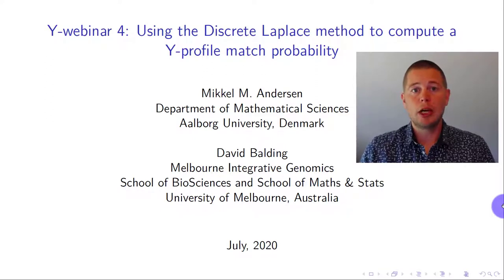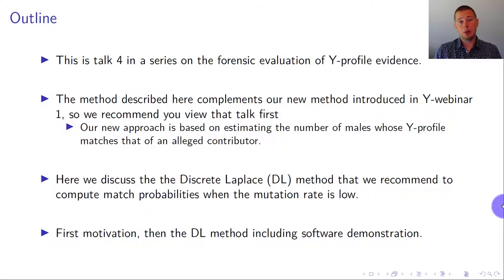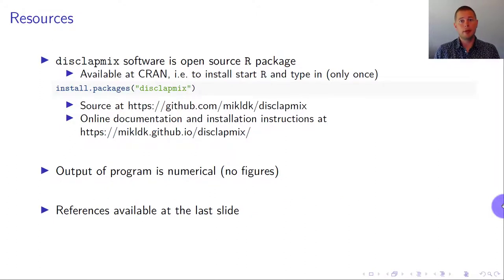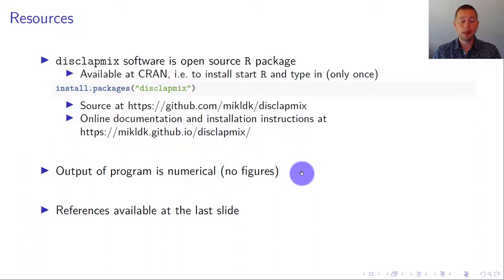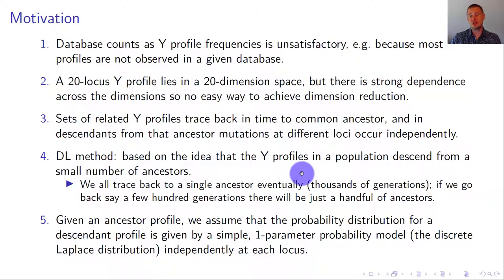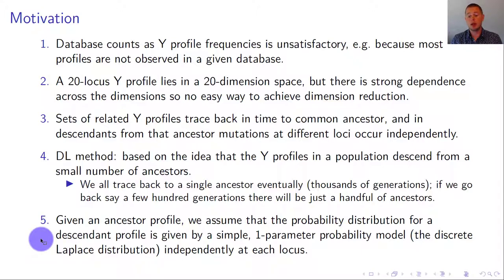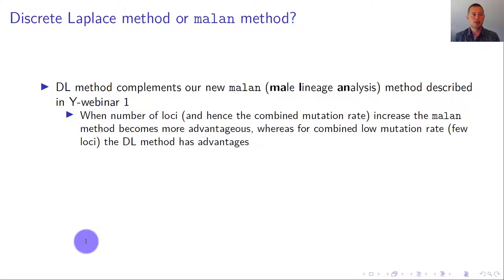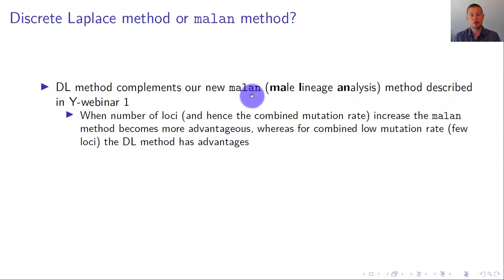Talk 4: Using the Discrete Laplace method to compute a Y-profile match probability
In this talk Mikkel M. Andersen gives a tutorial on the Discrete Laplace method, our recommended approach to computing match probabilities that is suitable for less informative profiles. Key reference for Talk 4: Andersen M, Eriksen P S, Morling Niels (2013) The discrete Laplace exponential family and estimation of Y-STR haplotype frequencies. Journal of Theoretical Biology 329